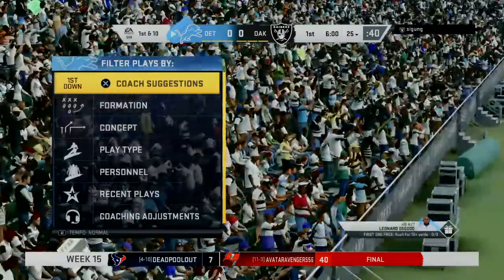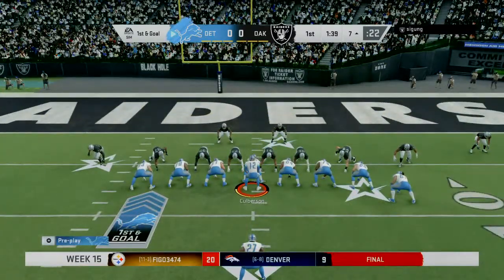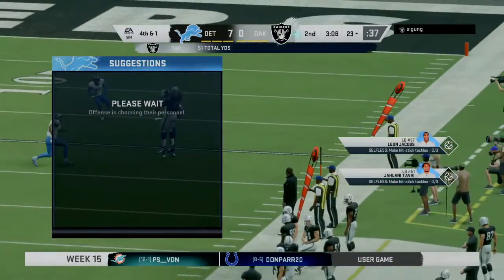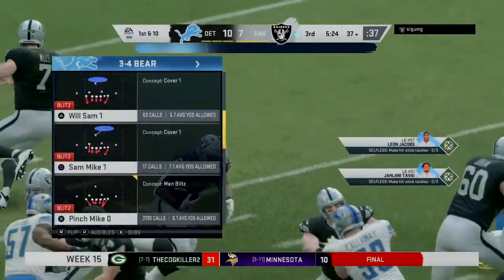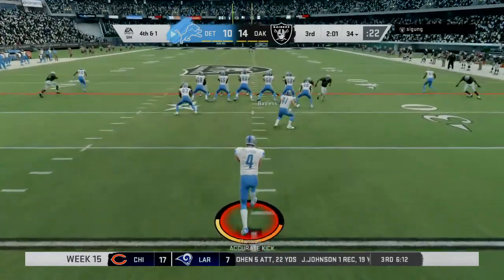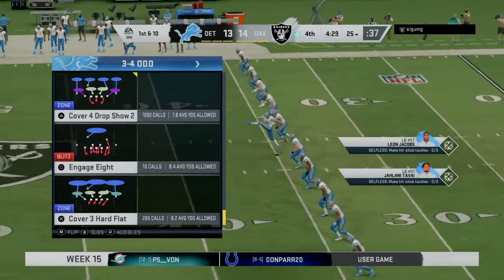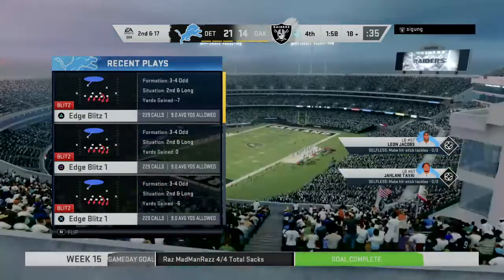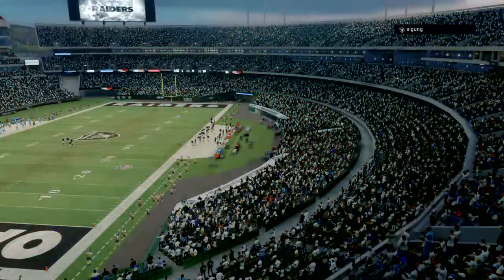I_B_MAD_RAZZ's Live PS4 Broadcast